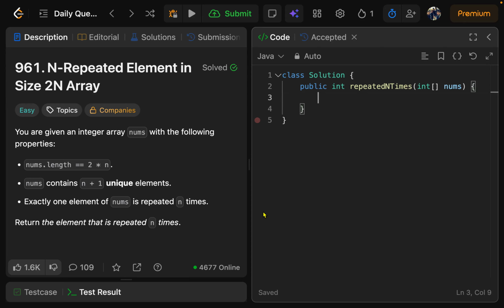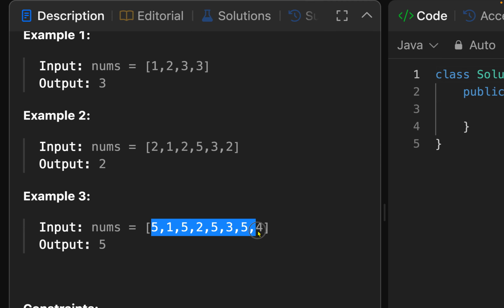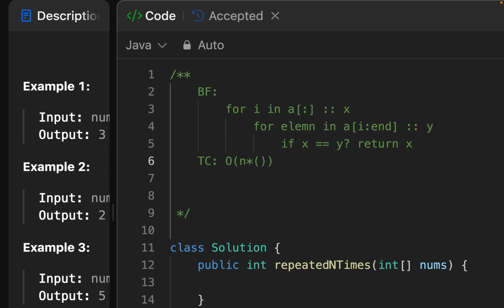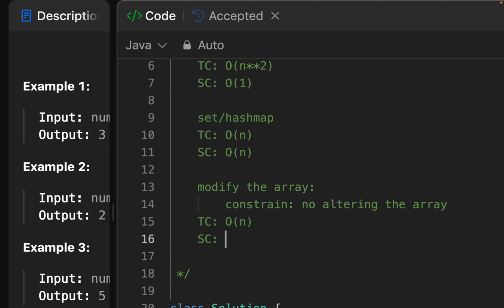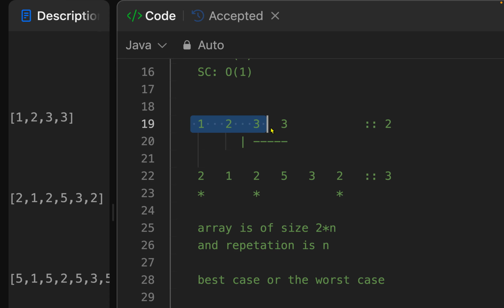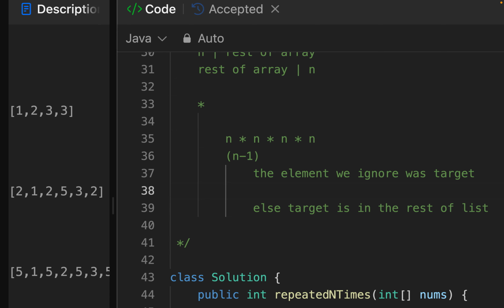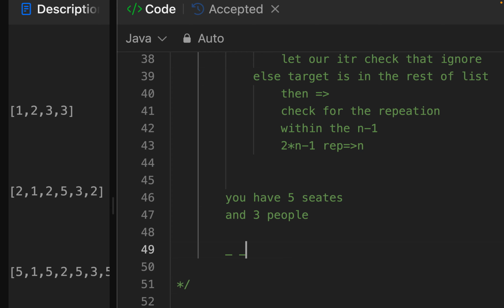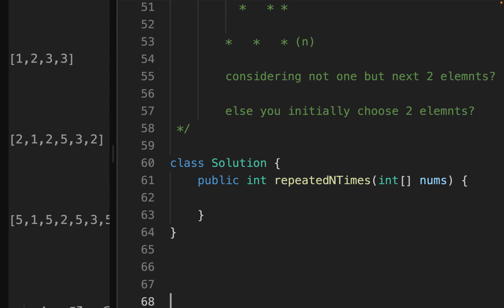961 N Repeated Element in Size 2N Array | 3 optimal solutions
You are given an integer array nums with the following properties:

* nums.length == 2 * n.
* nums contains n + 1 unique elements.
* Exactly one element of nums is repeated n times.

Return the element that is repeated n times.